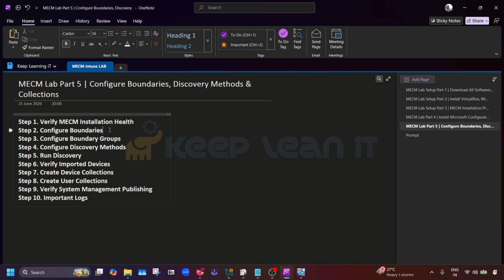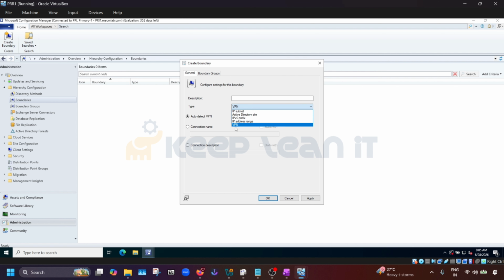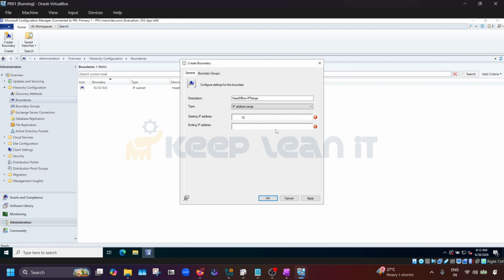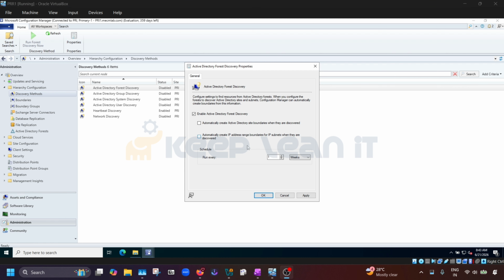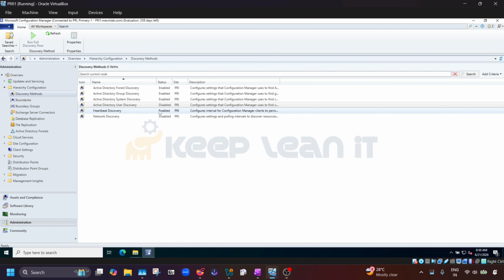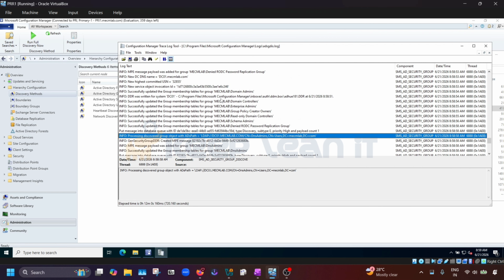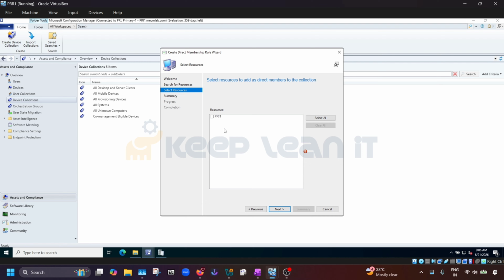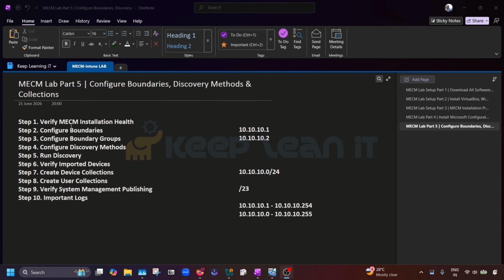MECM/SCCM to Intune Migration Part 5 | Boundaries, Discovery Methods & Collections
MECM-Intune Lab Setup Part 5 | Configure Boundaries, Discovery Methods & Collections

Welcome to **Part 5 of the MECM to Intune Migration Lab Setup series**.

In this video, we configure the core MECM components required for device and user discovery, site assignment, and collection management.

You will learn how to configure **MECM/SCCM Boundaries, Boundary Groups, Active Directory Discovery Methods, Device Collections, User Collections, and System Management publishing** in a practical lab environment.

This is an important foundation before moving forward with MECM client management, Cloud Attach, Co-management, and the MECM-to-Intune migration journey.

## ⏱️ Chapters

00:00 Introduction
01:15 Initial Health Check
03:11 Boundary Explanation
04:10 Boundary Group Explanation
04:52 Boundary Types
07:28 Calculate IP Range Start, End IP and Subnet Mask
09:21 How to Get the Active Directory Subnet Mask
10:17 Create IP Subnet Boundary
12:10 Create IP Address Range Boundary
13:44 Create Boundary Group
15:33 Discovery Explanation
16:21 Different Types of Discovery Methods
16:50 Forest Discovery
17:13 Verify Active Directory Sites and Services
20:25 Enable Group Discovery
21:06 Enable System Discovery
23:48 Enable User Discovery
25:23 Network Discovery Explanation
26:01 Discovery Logs
28:11 Run User Discovery
29:00 Troubleshoot User Discovery
30:16 Run Group Discovery
31:56 Run System Discovery
32:29 Verify System Management Publishing
33:02 Verify Publishing Status in Hman.log
34:23 Verify System Management Publishing in Active Directory Using ADSI Edit
35:42 Create Device Collection
38:48 Collection Evaluation Log Explanation
40:16 Create User Collection

## 🚀 Topics Covered

✔ Verify MECM installation health
✔ Understand MECM Boundaries
✔ Understand Boundary Groups
✔ Understand different Boundary Types
✔ Calculate IP range, Start IP, End IP and Subnet Mask
✔ Find the Active Directory subnet when the subnet mask is not provided
✔ Create IP Subnet Boundaries
✔ Create IP Address Range Boundaries
✔ Create and configure Boundary Groups
✔ Understand MECM Discovery Methods
✔ Configure Active Directory Forest Discovery
✔ Verify Active Directory Sites and Services
✔ Verify Active Directory Subnets
✔ Configure Group Discovery
✔ Configure System Discovery
✔ Configure User Discovery
✔ Understand Network Discovery
✔ Run Discovery Methods manually
✔ Verify discovered users, groups and computers
✔ Troubleshoot User Discovery
✔ Verify System Management publishing
✔ Check MECM publishing status using Hman.log
✔ Verify System Management in Active Directory
✔ Verify publishing using ADSI Edit
✔ Create Device Collections
✔ Understand Collection Evaluation
✔ Troubleshoot Collection Evaluation
✔ Understand Collection Evaluation Logs
✔ Create User Collections
✔ Review important MECM logs

## 🎓 MECM to Intune Migration Lab Series

This series builds a practical **MECM/SCCM + Microsoft Intune hybrid lab environment** from the ground up and gradually moves toward cloud management and MECM-to-Intune migration.

Topics include:

• MECM Lab Setup
• Active Directory
• Microsoft Entra ID
• Intune
• Entra Connect
• Hybrid Microsoft Entra Join
• MECM Cloud Attach
• Co-management
• Automatic Intune Enrollment
• Windows 11 Enrollment
• Compliance Policies
• Conditional Access
• Configuration Profiles
• Application Migration
• Windows Update Management
• Endpoint Security

If you're learning **MECM, SCCM, Microsoft Intune, Endpoint Management, Co-management or MECM-to-Intune Migration**, this series is designed as a practical step-by-step lab.